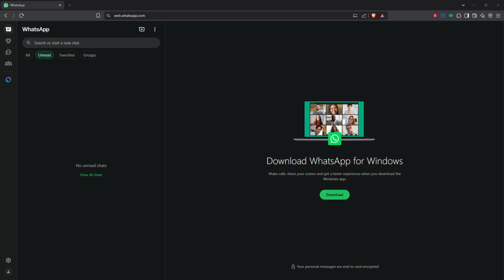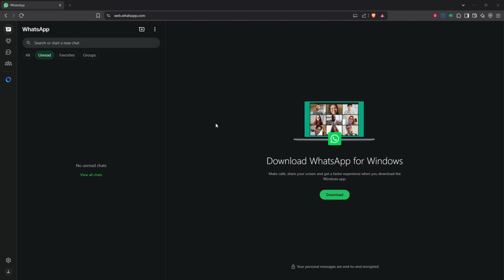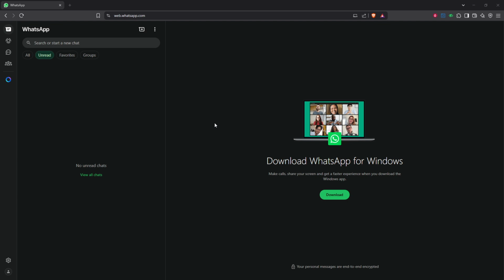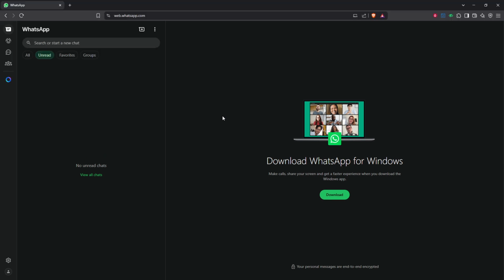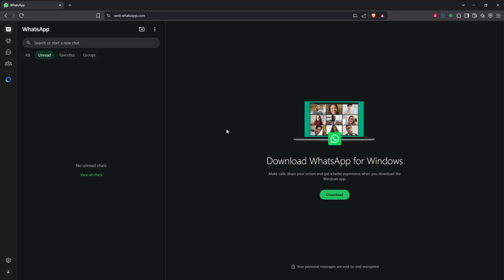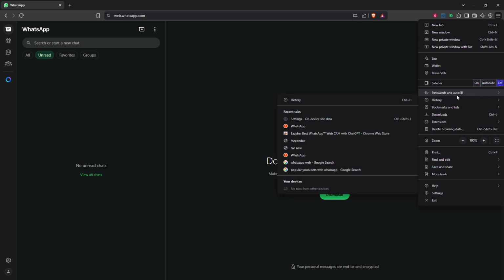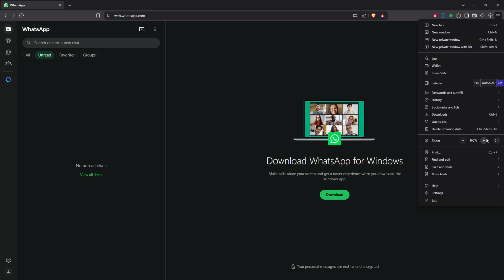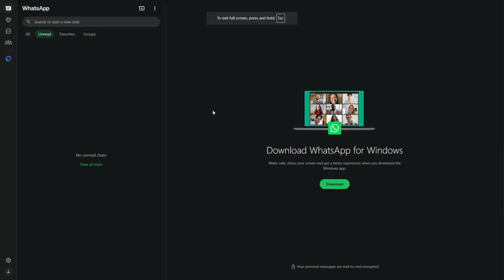How To Enable Full Screen in Whatsapp Web [2025 Full Guide]